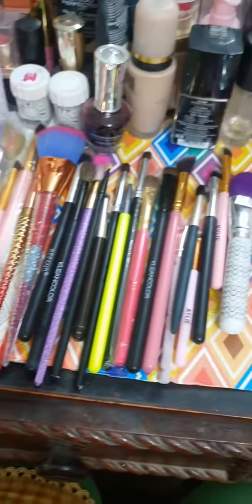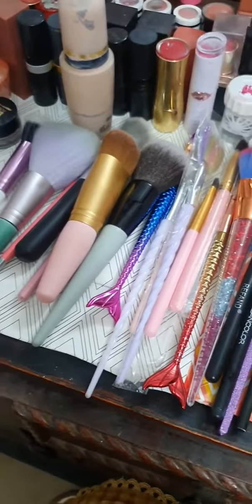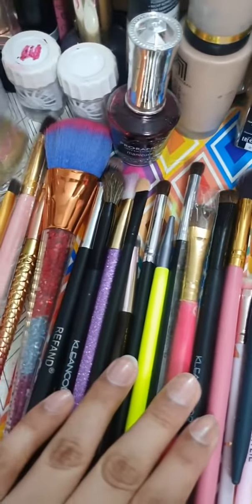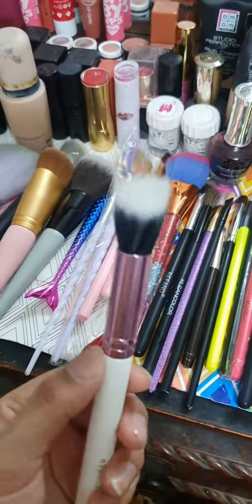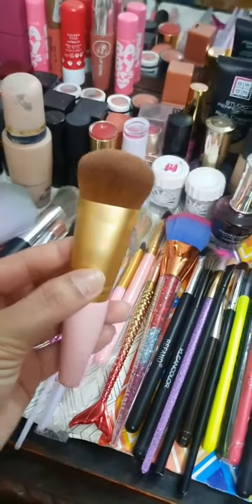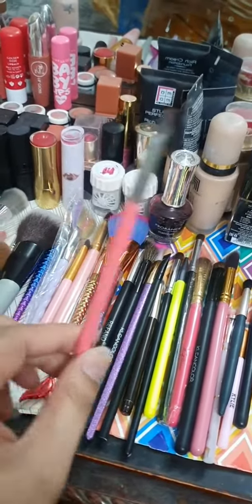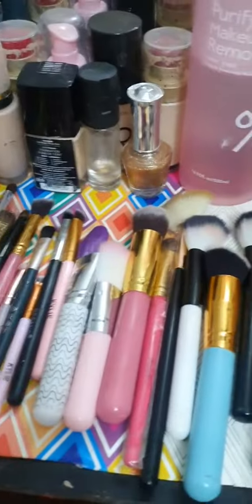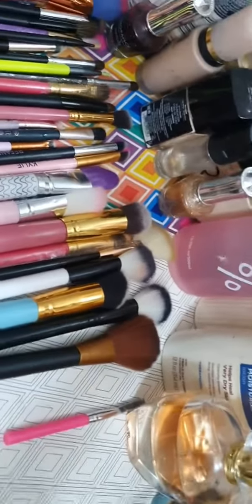Satisfied customer-lotshop.pk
🔶𝐅𝐫𝐞𝐞 𝐇𝐎𝐌𝐄 𝐃𝐄𝐋𝐈𝐕𝐄𝐑𝐘 𝐅𝐨𝐫 𝐨𝐫𝐝𝐞𝐫𝐬 𝐚𝐛𝐨𝐯𝐞 𝐑𝐬.𝟗𝟗𝟗
🔶𝟕 𝐝𝐚𝐲𝐬 𝐄𝐗𝐂𝐇𝐀𝐍𝐆𝐄 𝐖𝐀𝐑𝐑𝐀𝐍𝐓𝐘
🔶𝟏𝟎𝟎% 𝐐𝐔𝐀𝐋𝐈𝐓𝐘 𝐆𝐔𝐀𝐑𝐀𝐍𝐓𝐄𝐄𝐃

Visit lotshop.pk for more products